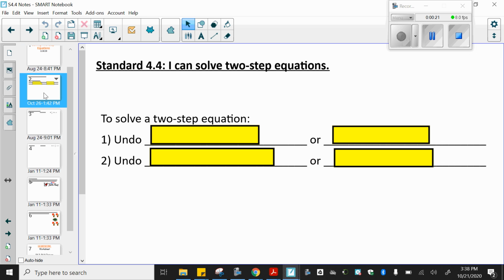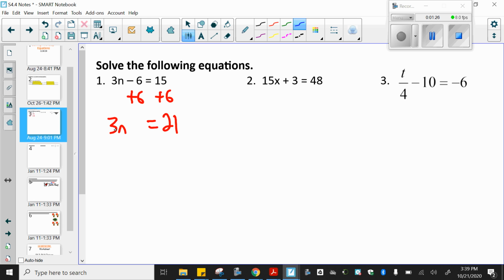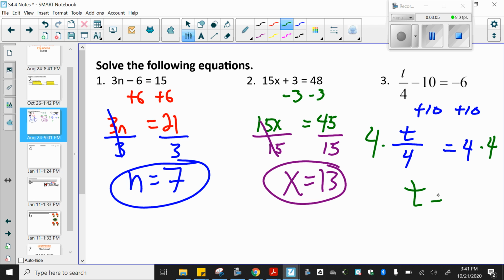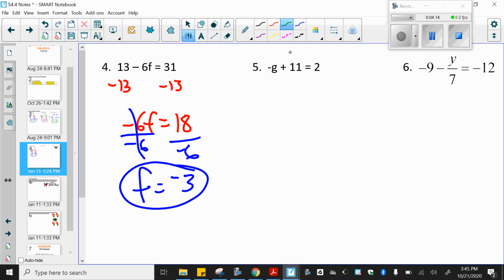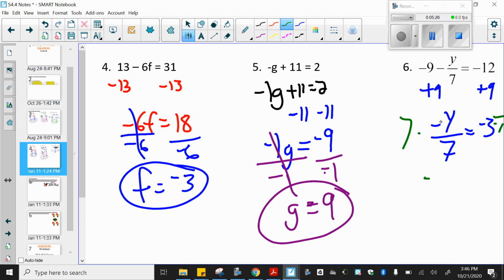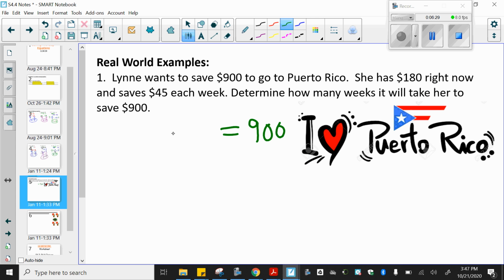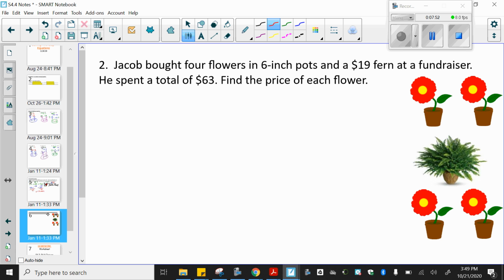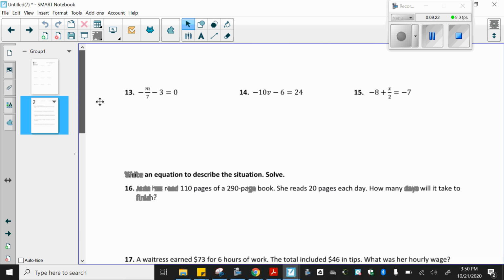S4.4 Lesson - Solving Two-Step Equations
S4.4 Lesson NCHS Pre-Algebra - Solving Two-Step Equations